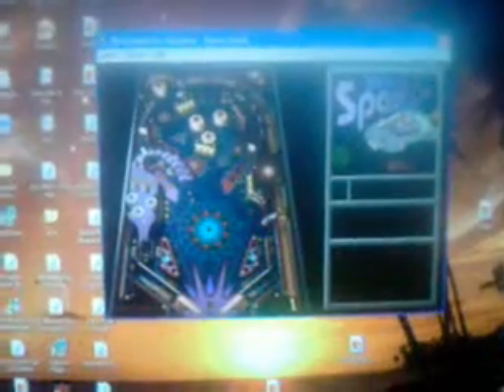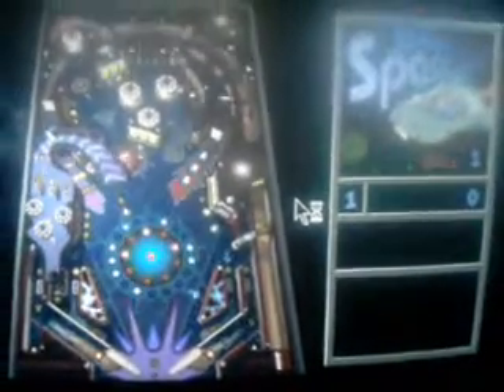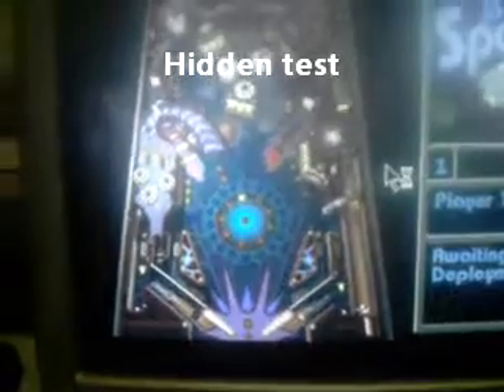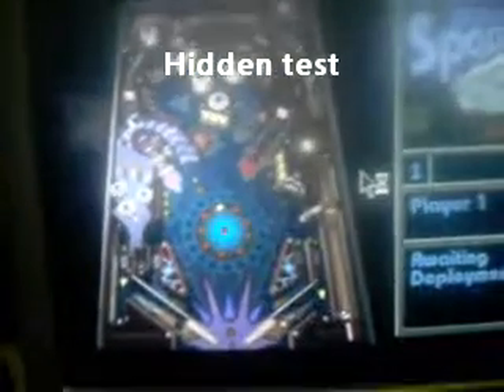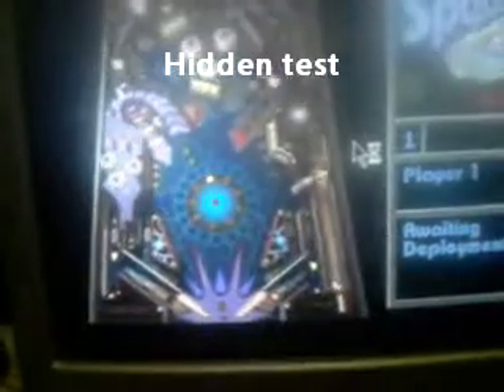HOW TO HACK PINBALL (PC GAME)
HACKS PLUS OTHERS

:HIDDEN TEST   (NOT TELLIN WAT DA OTHERS DO) LOL FIND OUT
:H KEY
:R KEY
:BMAX
:GMAX
:RMAX
:1MAX       (EXTRA BALL)